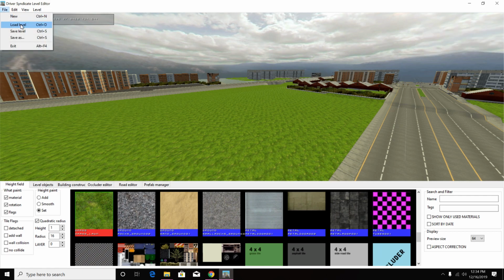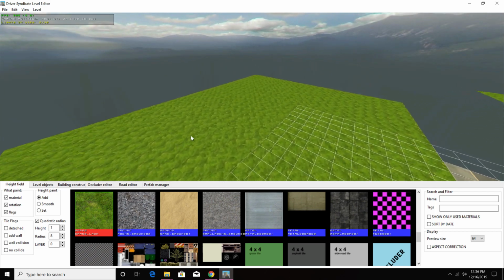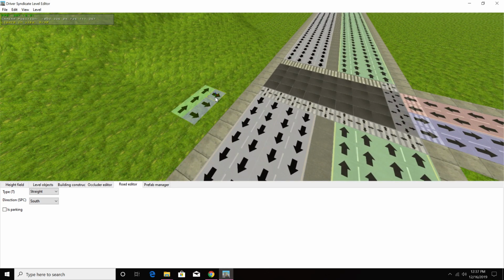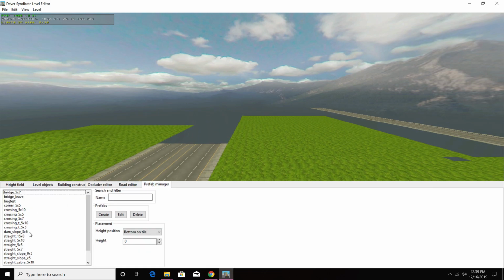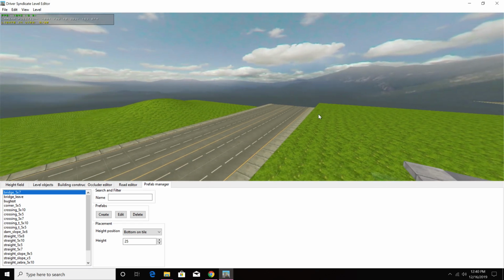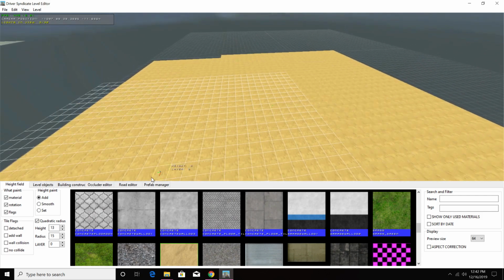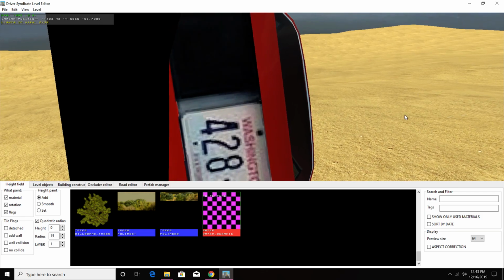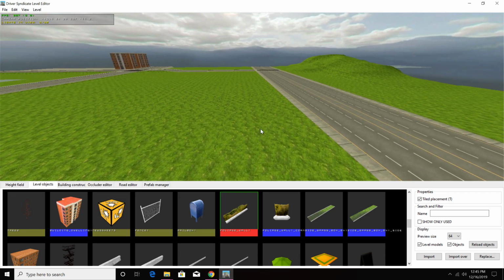Driver syndicate level tutorial #1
sorry if the voice is low i'm currently getting over a cold, its also the first time i have ever used my voice on a video so be nice! :)